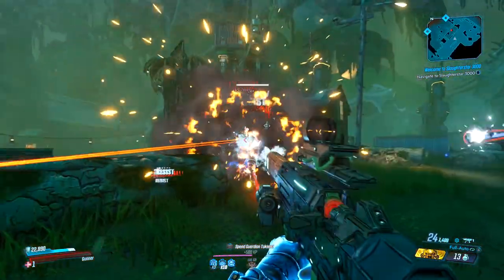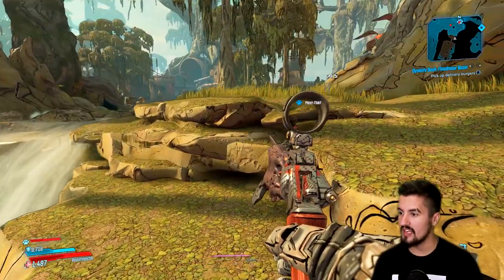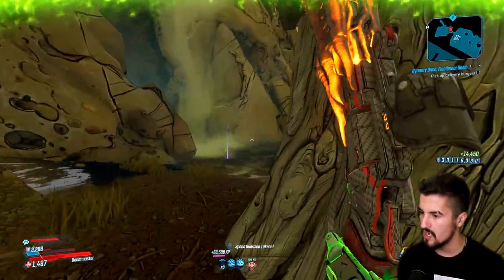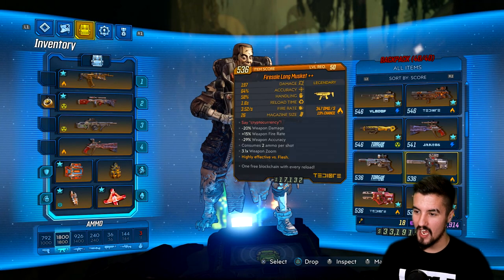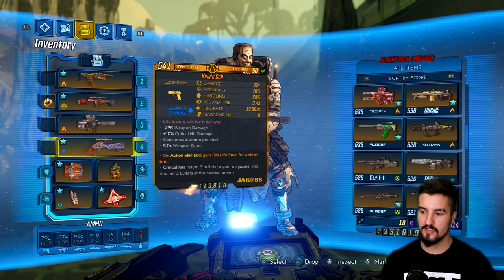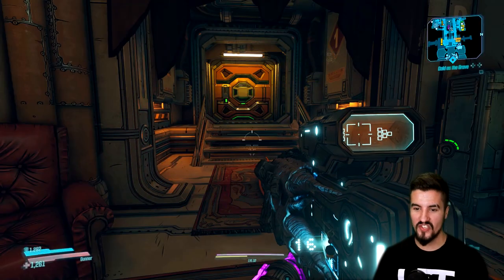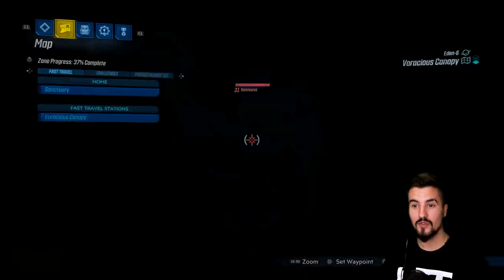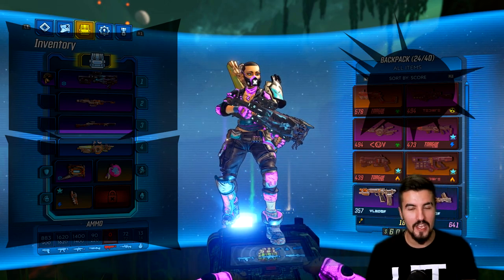The Banjo Gang!! | Borderlands 3 | [Farming] [Legendary Relic]